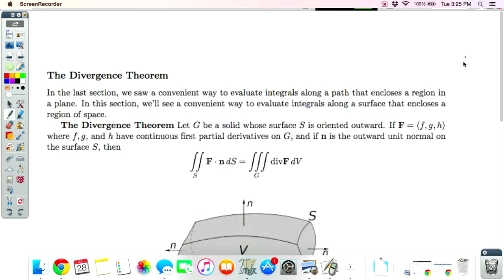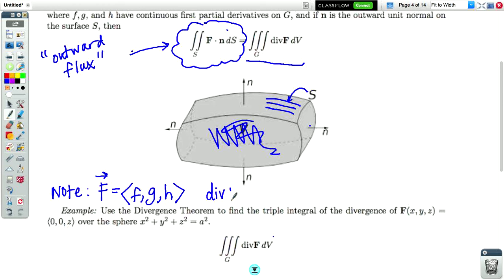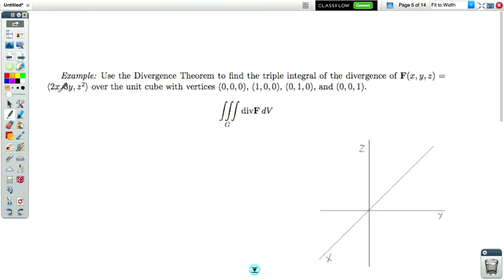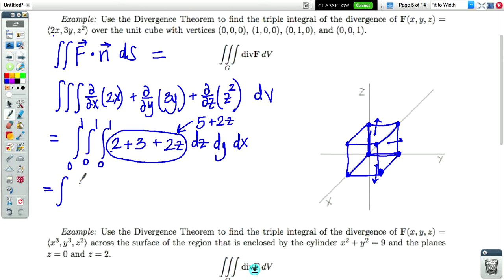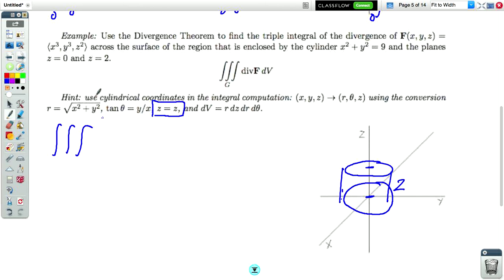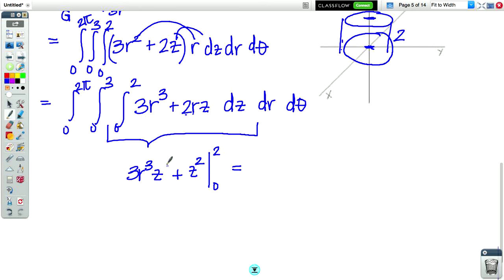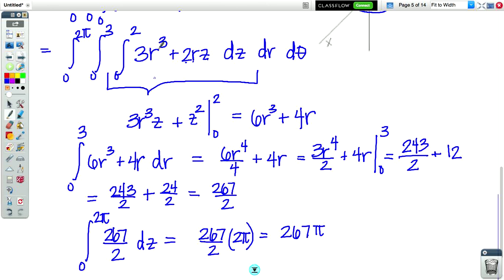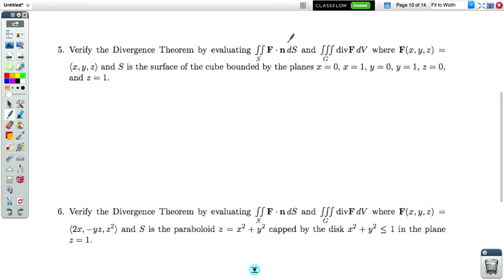Intro to Multivariable Calculus Session 6 Part 2